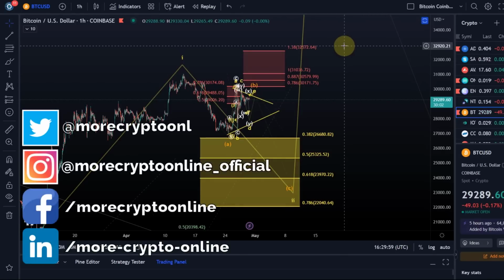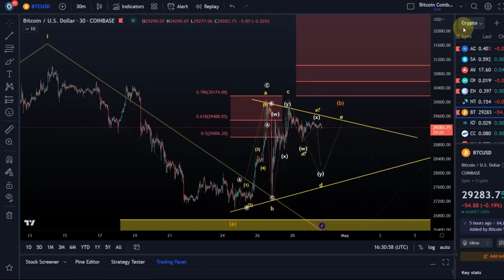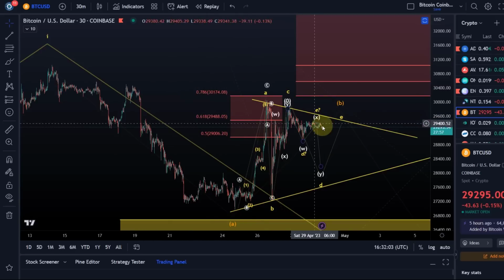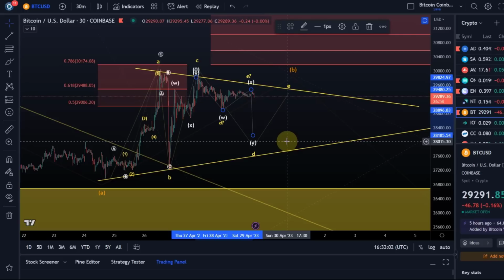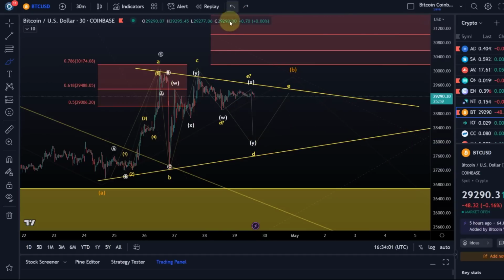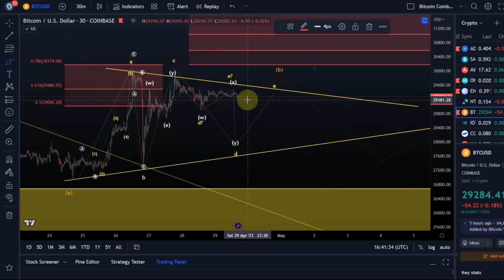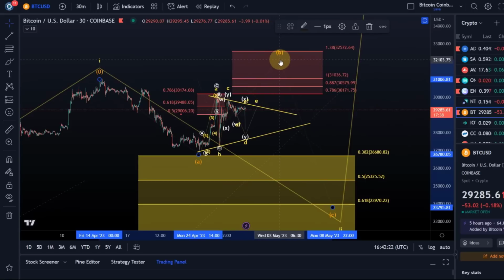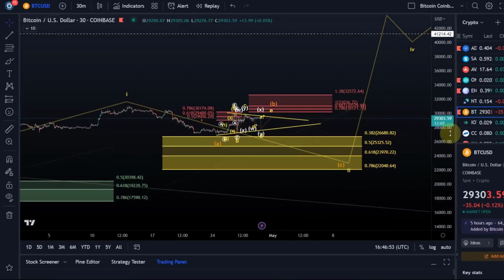Bitcoin BTC Price News Today - Technical Analysis and Elliott Wave Analysis and Price Prediction!